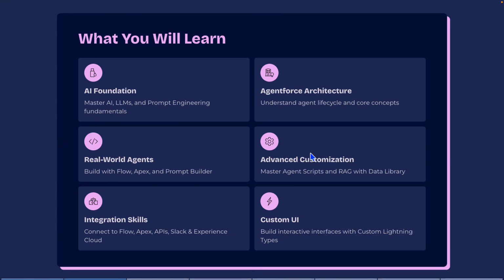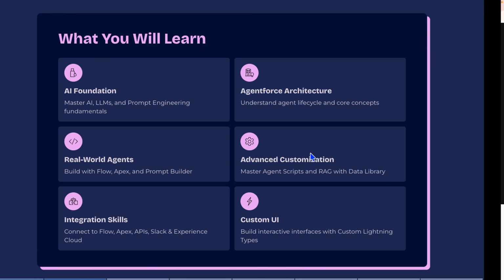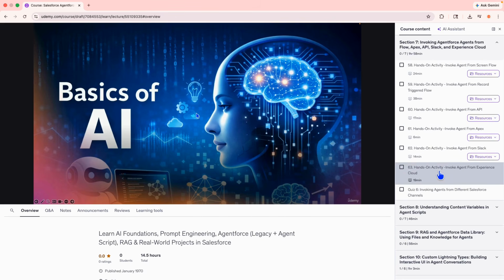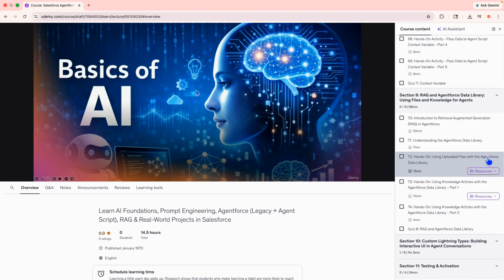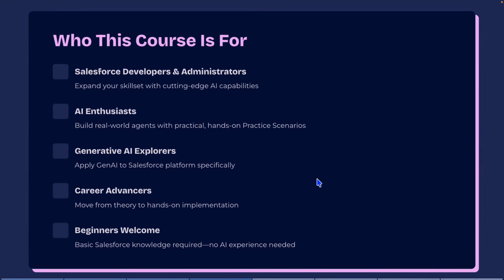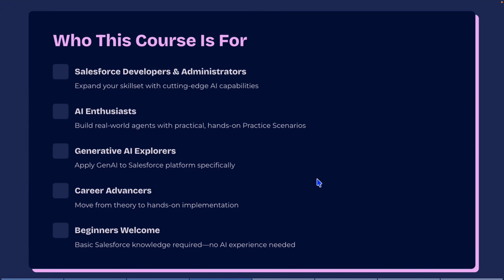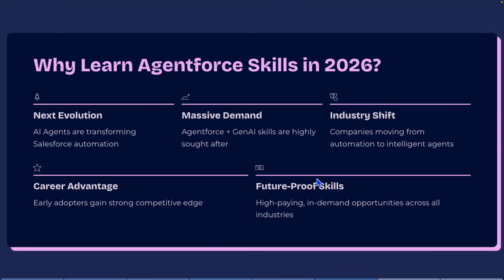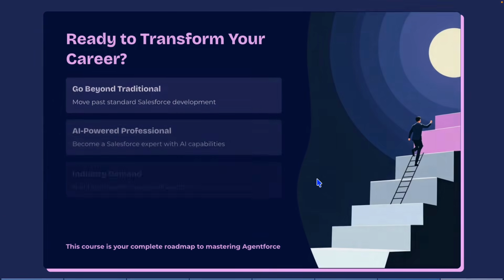Salesforce Agentforce Masterclass 🚀 Full Course (Check Description For Coupen Code)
Salesforce Agentforce Masterclass is your complete guide to mastering Agentforce and becoming certified with confidence 🚀

In this introductory video, you’ll discover everything about the Salesforce Agentforce Masterclass and Certification course — including what you’ll learn, who this course is for, and how it can help you accelerate your Salesforce career.

Whether you're a beginner or an experienced Salesforce professional, this course is designed to help you:
✅ Understand Agentforce fundamentals
✅ Build real-world Salesforce skills
✅ Prepare for Agentforce certification
✅ Boost your career opportunities in the Salesforce ecosystem

🎯 What You’ll Learn in This Course:

Complete overview of Agentforce
Step-by-step training modules
Real-world use cases and demos

💡 This course is perfect for:

Salesforce developers & admins
IT professionals looking to upskill
Beginners entering the Salesforce ecosystem

👉 Start your journey today and become a certified Agentforce expert!